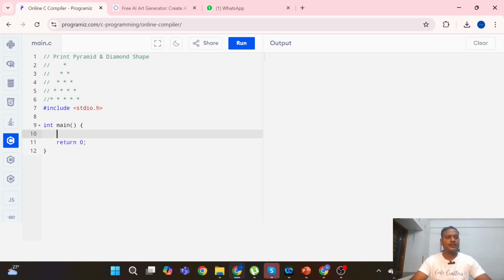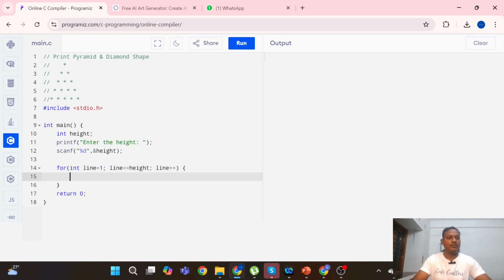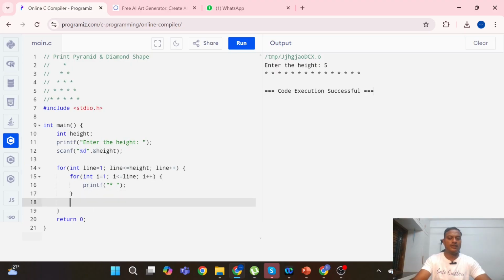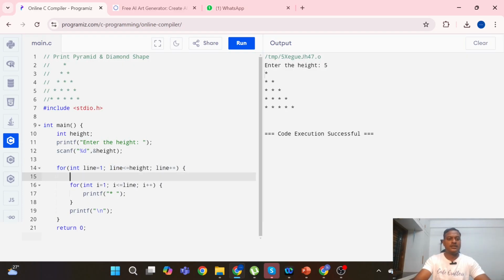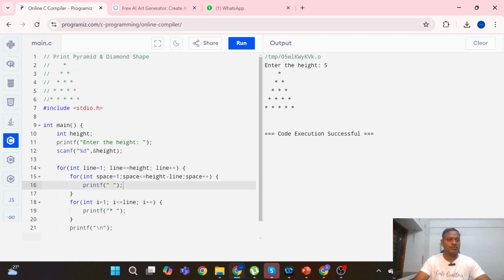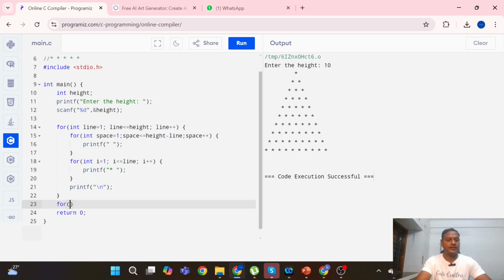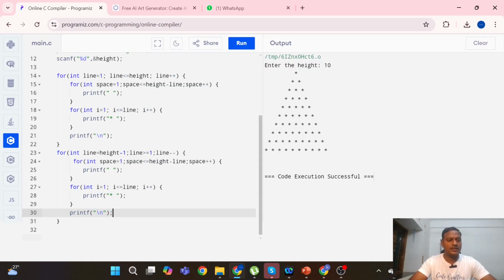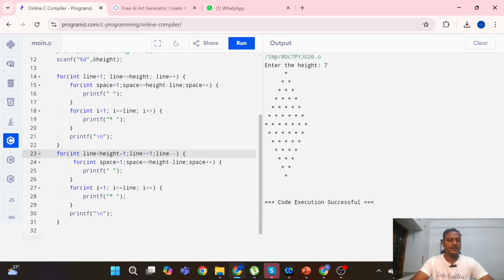Pyramidical & Dimond shapes using C program!!!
Draw pyramid and diamond shapes using C programming language!